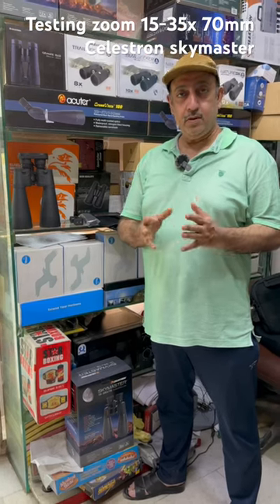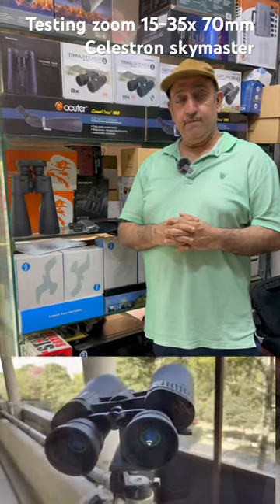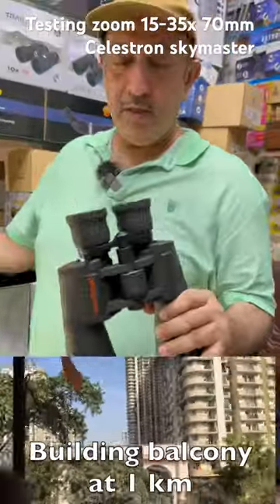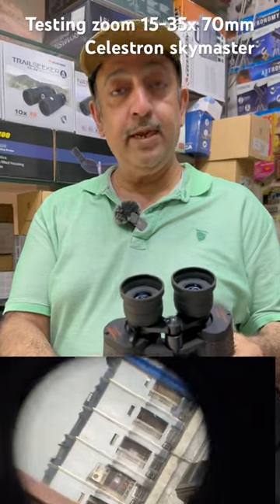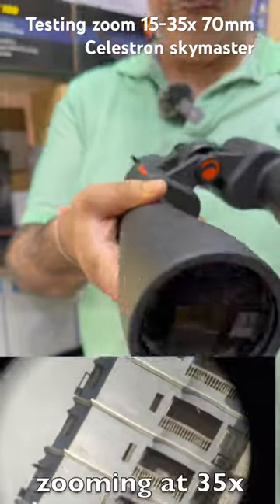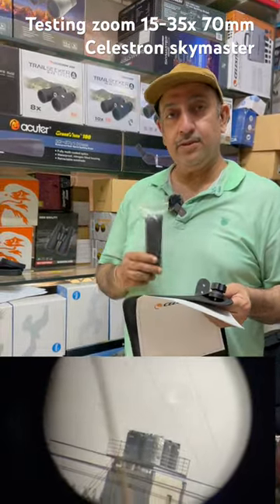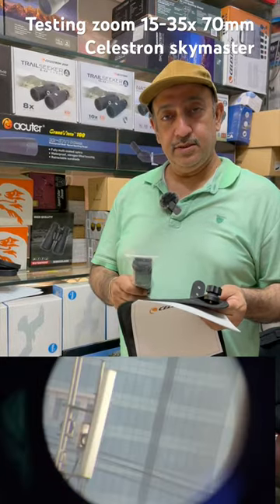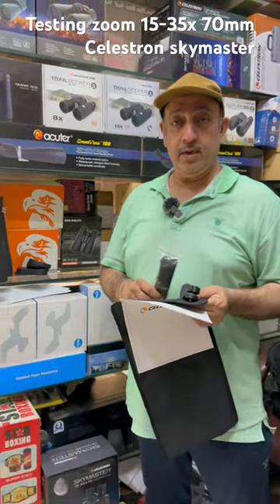15-35x 70mm celestron skymaster binoculars bak-4, multicoated #9899212222